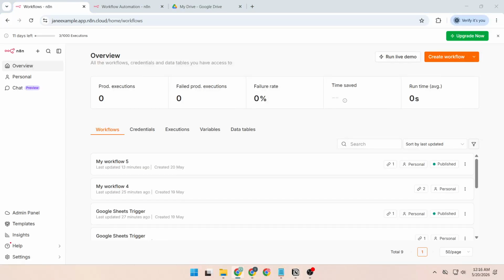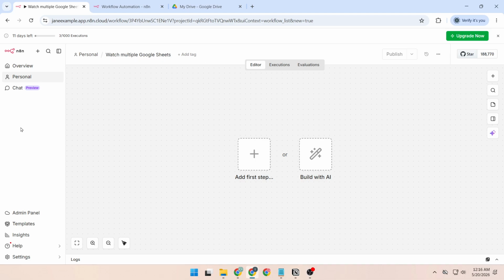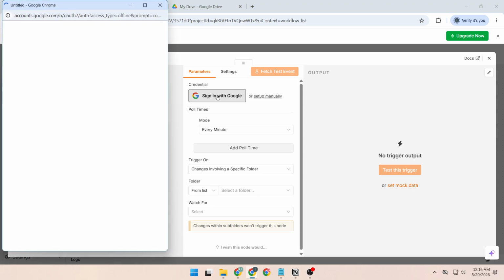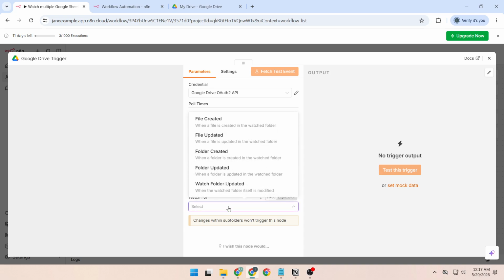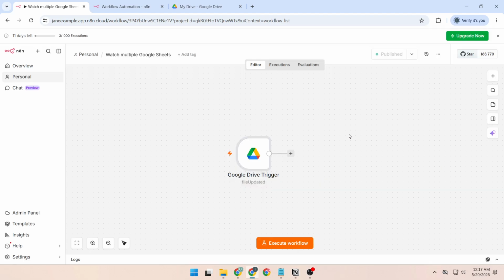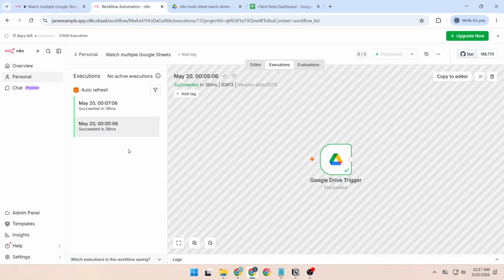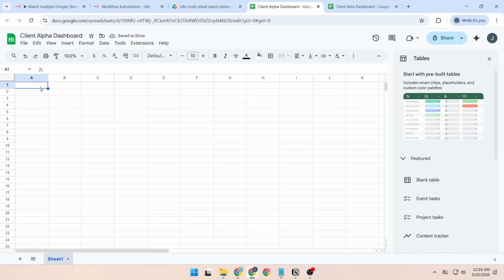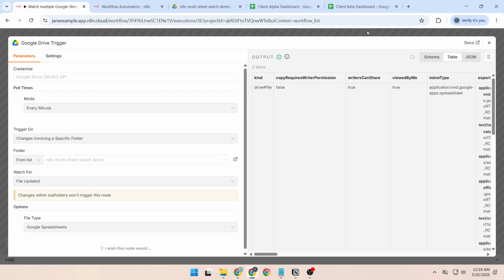How to Watch Multiple Google Sheets in One n8n Trigger Step by Step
Learn how to watch multiple spreadsheets in one n8n trigger in Google Sheets. This tutorial shows how to create an n8n workflow, connect Google Drive, watch a folder for updated Google Spreadsheets, publish it, and test updates from two files, perfect for beginners and small teams.

Google Sheets n8n trigger, watch multiple Google Sheets, n8n Google Drive Trigger, Google Sheets automation, monitor spreadsheet updates, one trigger multiple sheets, n8n folder watcher, Google Sheets workflow